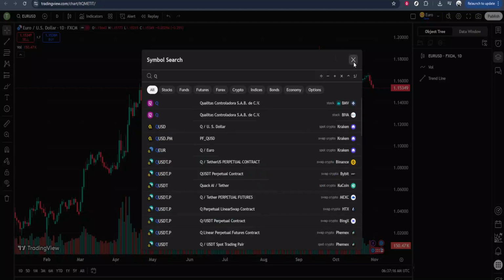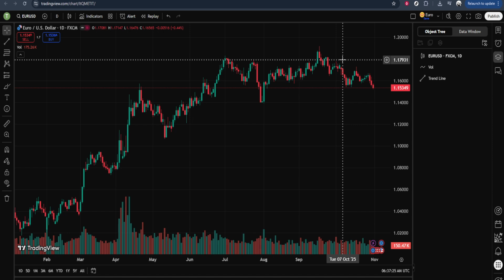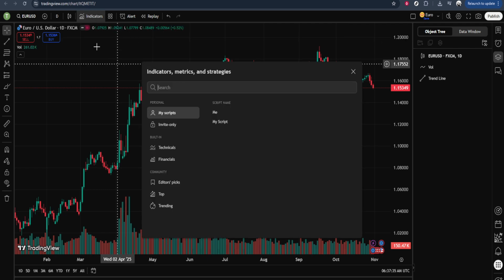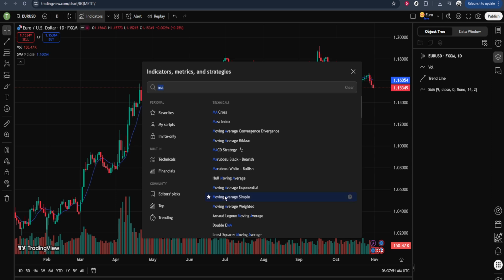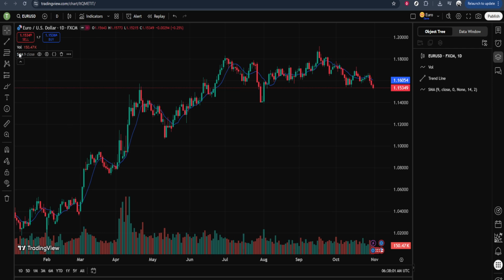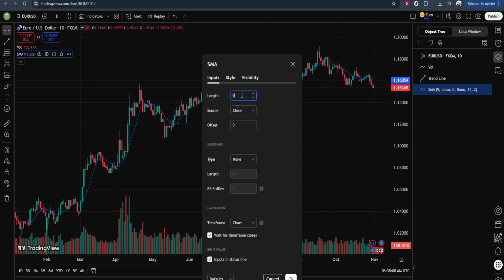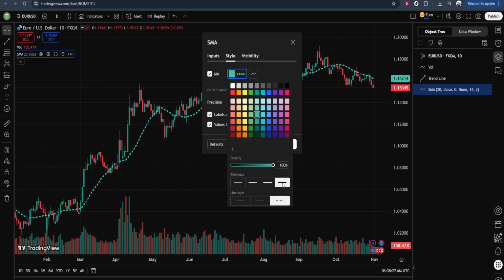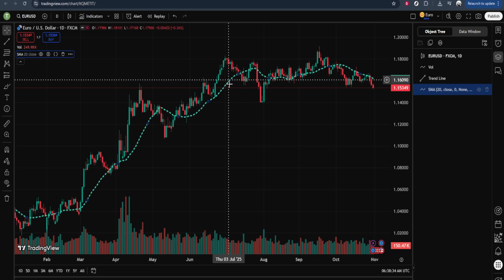How to Add Moving Average in TradingView | Full Guide 2025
In today’s video, I show you how to add a moving average in TradingView — so you can analyze trends, smooth price action, and use indicators like SMA and EMA to improve your trading decisions.